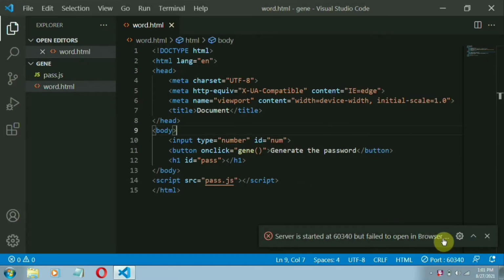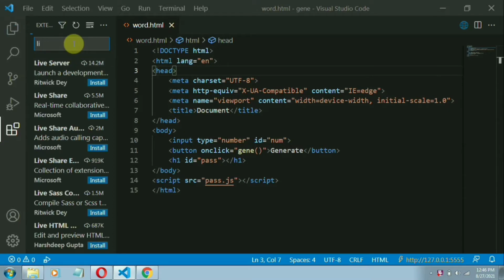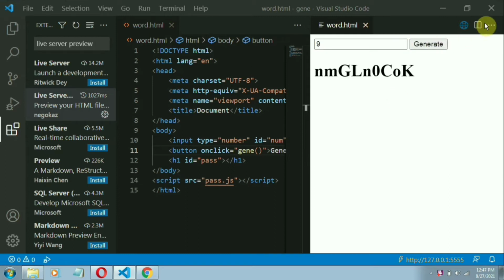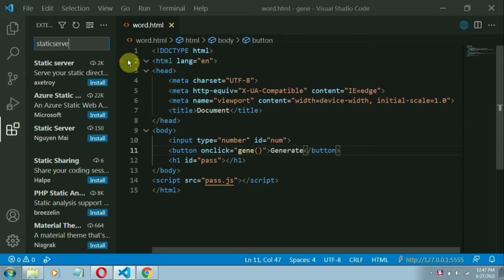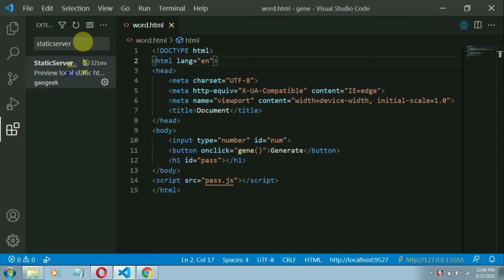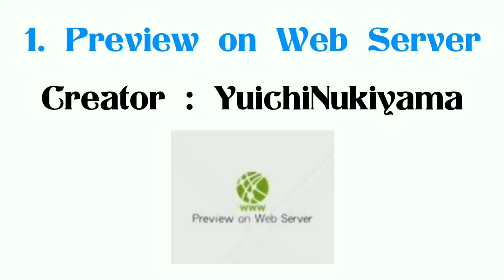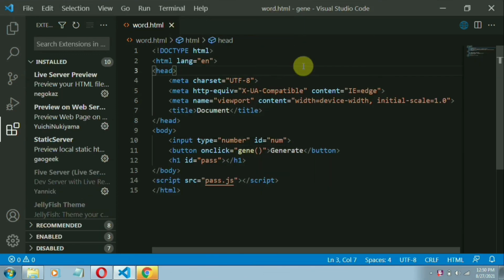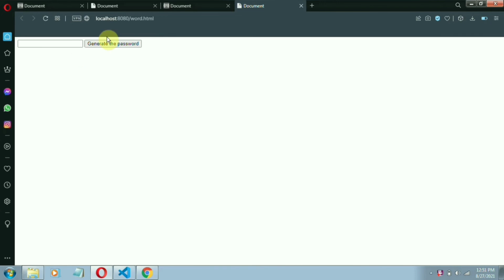Four Live Server alternatives in VS Code (visual studio code) || Alpha._. Tech.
Hello Friends!! 😊
Today we have bought a new video for you, in this we are going to tell you about four different alternatives of Live Server in VS Code(visual studio code).

The four alternatives discussed in the video are :-
01 Preview on web server
02 Five Server(live server)
03 Staticserver
04 Live server preview

Make sure to watch the video till the end. Thank you!!

Voice:- Abdullah Hassan
Editing:- Ahmed Waiz & Sayyeda Aamna